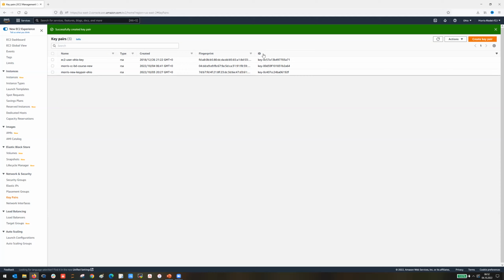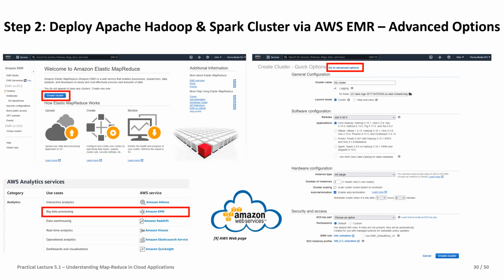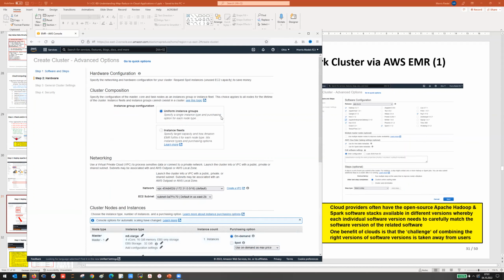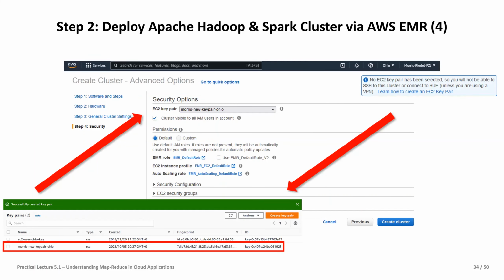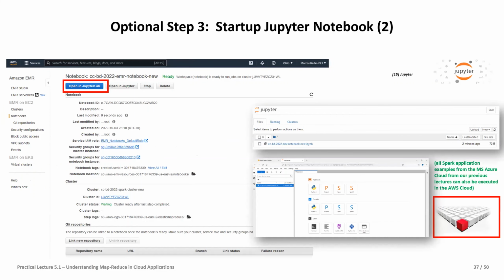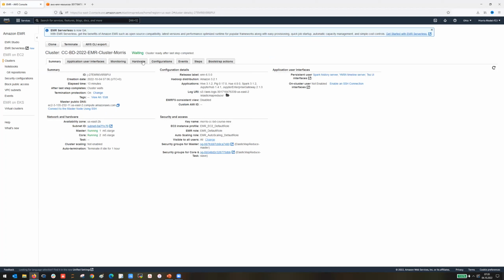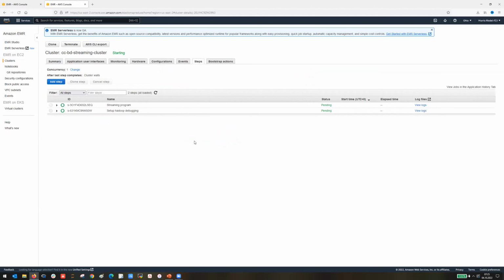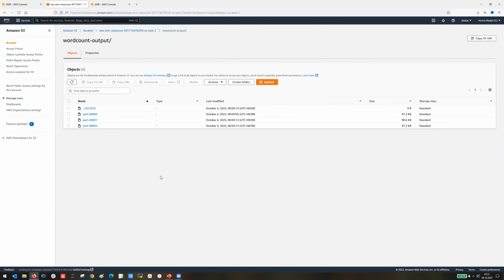2022 Cloud Computing and Big Data Practical Lecture 5.1 Understanding Map-Reduce in Clouds Part2 👨‍💻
2022 Cloud Computing and Big Data Practical Lecture 5.1 - Understanding Map-Reduce in Cloud Applications 👨‍💻 - Part Two

16 university lectures with additional practical lectures for hands-on exercises in context

Fall 2022

Course Outline

1. Cloud Computing & Big Data Introduction
2. Machine Learning Models in Clouds
3. Apache Spark for Cloud Applications
4. Virtualization & Data Center Design
5. Map-Reduce Computing Paradigm
6. Deep Learning driven by Big Data
7. Deep Learning Applications in Clouds
8. Infrastructure-As-A-Service (IAAS)
9. Platform-As-A-Service (PAAS)
10. Software-As-A-Service (SAAS)
11. Big Data Analytics & Cloud Data Mining
12. Docker & Container Management
13. OpenStack Cloud Operating System
14. Online Social Networking & Graph Databases
15. Big Data Streaming Tools & Applications
16. Epilogue

Lecture Outline

Part One: Amazon Web Services (AWS) Cloud Computing Example
Reflect on MS Azure HDInsight Service & Map-Reduce Example
Understanding AWS Broad Service Portfolio & Pay-Per-Use Approach
AWS Elastic Map-Reduce (EMR) Service & AWS Eduction Options
AWS Elastic Compute Cloud (EC2) Service & SSH Key-Pair Generation
AWS Marketplace & Airbnb and Spotify Application Examples

Part Two: Understanding Map-Reduce in Cloud Applications
Deploying AWS EMR Services in AWS Cloud Environments
Dependency of AWS EMR Services to EC2 and Key Pairs
Using AWS EMR & S3 for Simple Cloud Applications with WordCount
Understanding Streaming Map-Reduce Functionalities & Built-in Aggregations
Larger Map-Reduce Ecosystem of Services for Applications